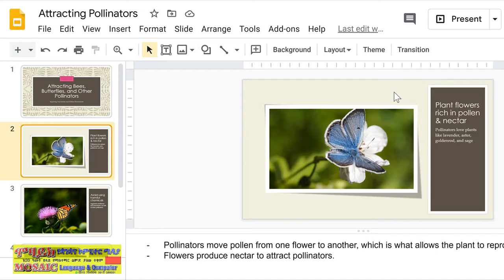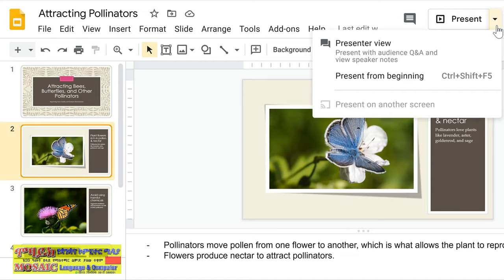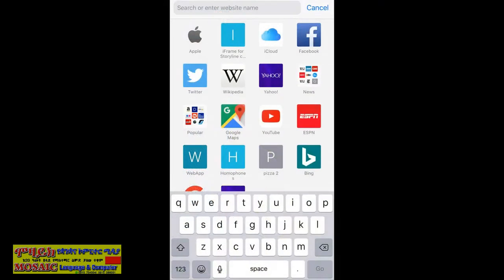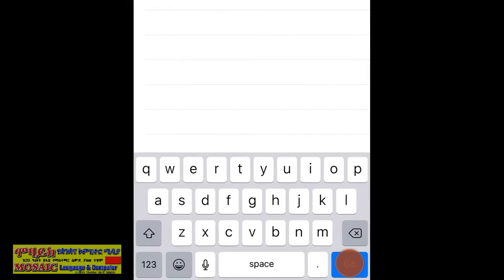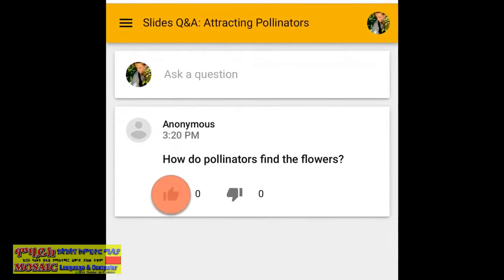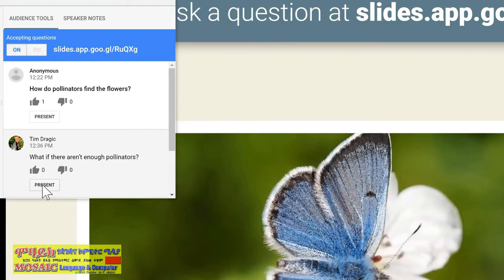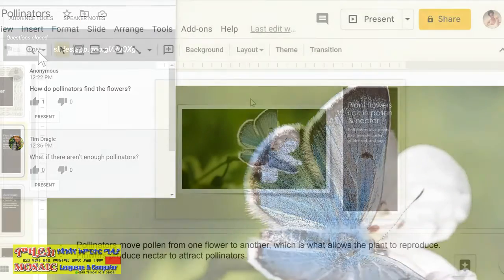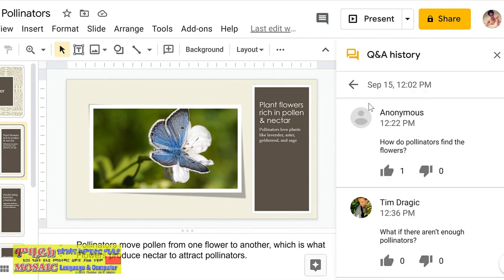Google Slides Lesson 13 Audience Q&A